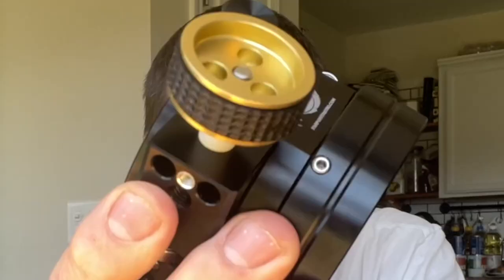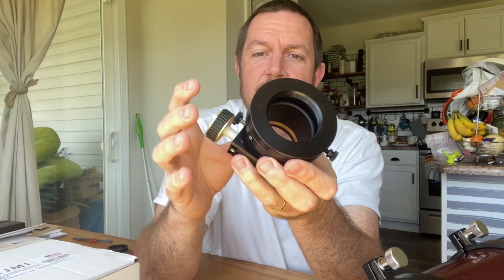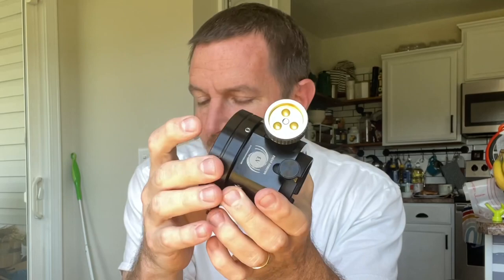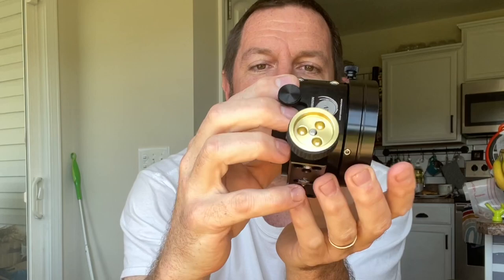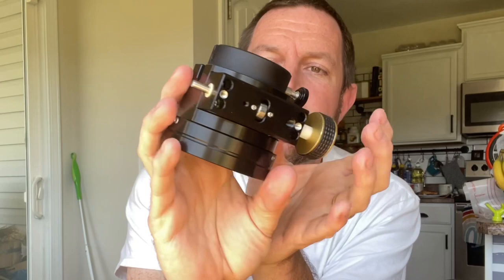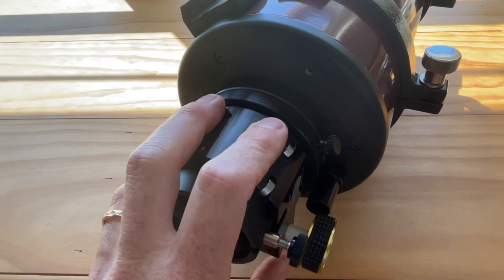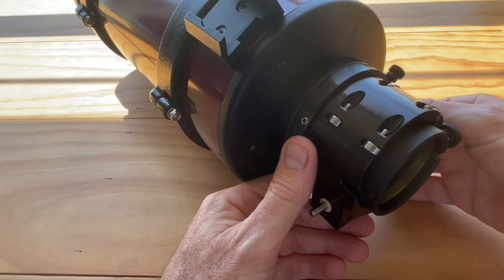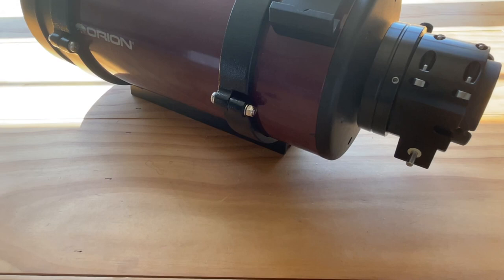127 Maksutov focuser option. Farpoint Event Horizon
If you love the Maksutov as I do you should enjoy this video. This was an accidental discovery made by Ioan Nemes of Galaxy Art Media. The Farpoint Event Horizon focuser is advertised to accompany 6” or larger Maksutov telescopes. It will work with the 5” or 127mm also. This is a great option for those working with filter wheels or anyone looking to incorporate an electronic auto focuser. In the video I demonstrate how to attach it to the popular Synta 127 Maksutov’s rebranded by Skywatcher, Orion, etc. This is much better than belt driven setups IMO. Finding a good solution for the 127 Maksutov has been a goal of mine for years. Clear skies.